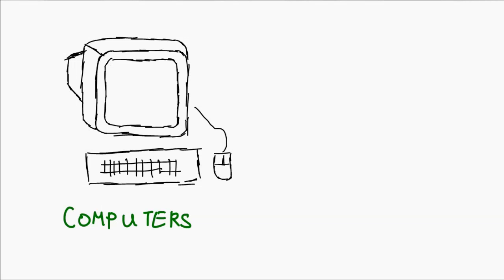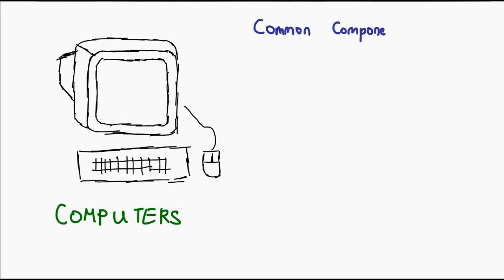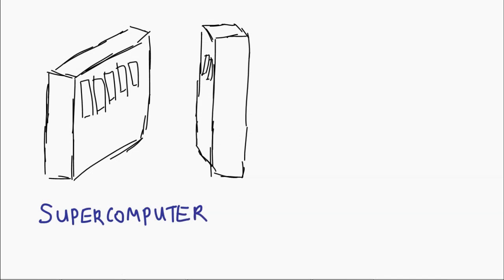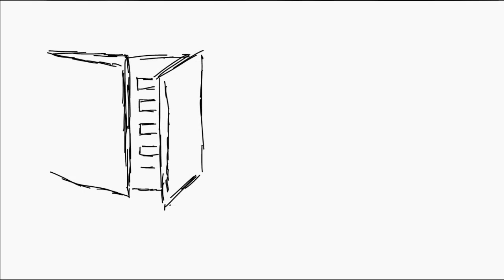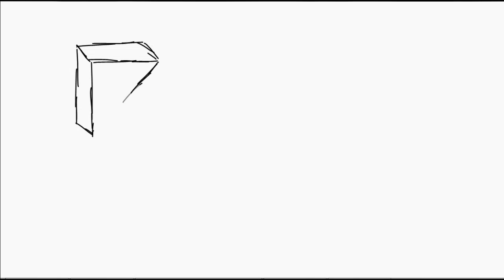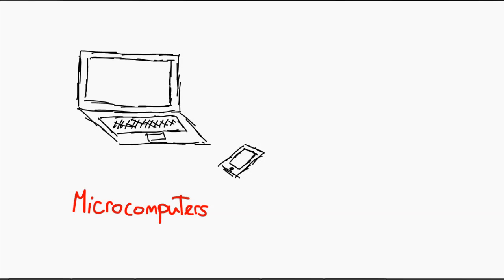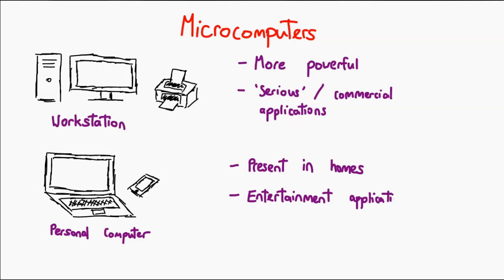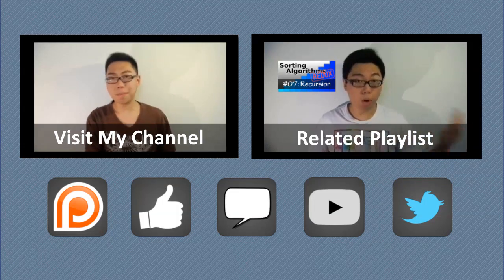Classes of Computers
What makes a supercomputer "super"? What kind of computers do large companies such as Facebook use to host their content? Today, we look at the four distinct classes of computers to understand this better!

This video was inspired by a conversation with Hanf Vader.

PS. I used a slightly different style for this video that is more animation-heavy. Let me know if you like this more!

= 0612 TV =
0612 TV is your one stop for general geekery! Learn about a variety of technology-related subjects, including Photography, General Computing, Audio/Video Production and Image Manipulation!